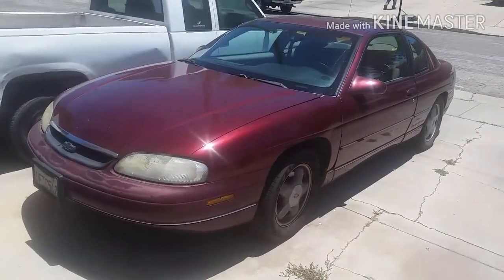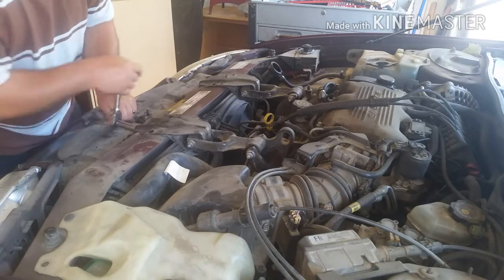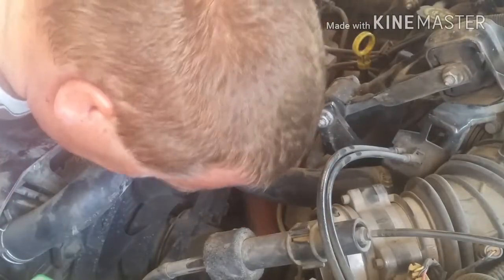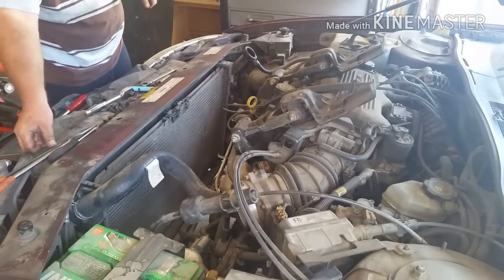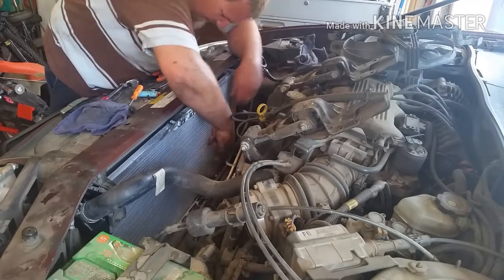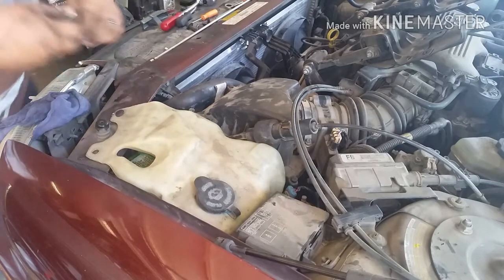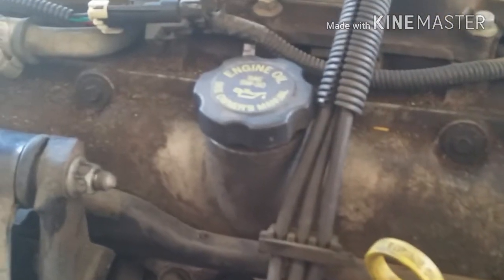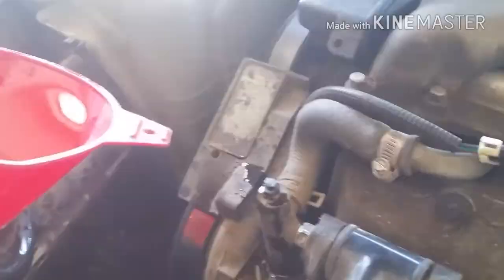1999 Chevrolet Monte Carlo (Radiator Replacement)